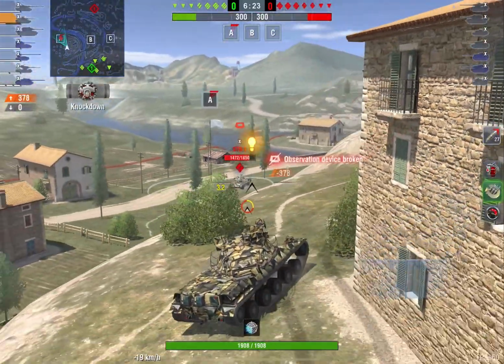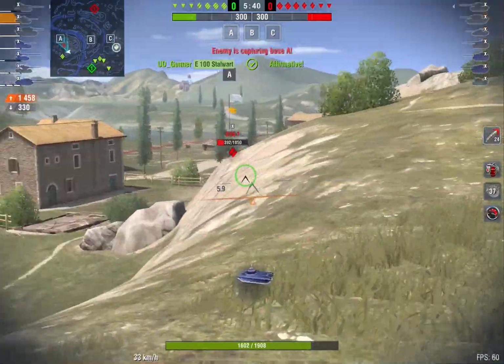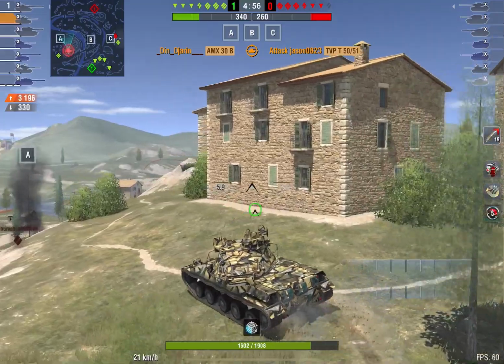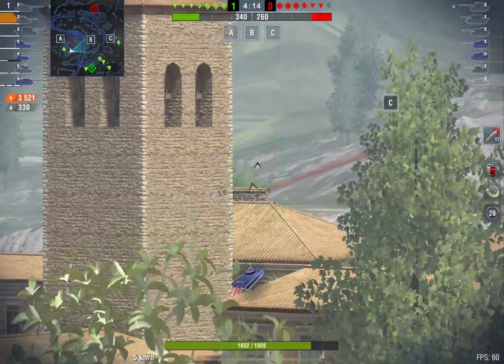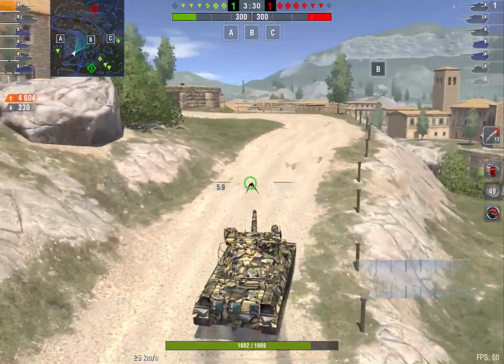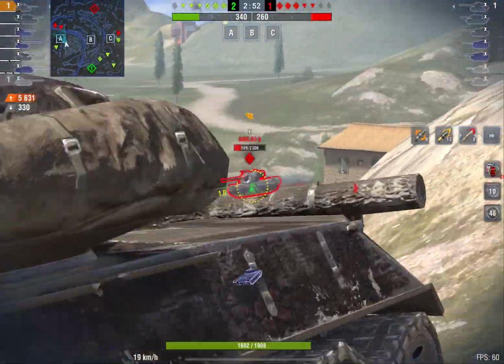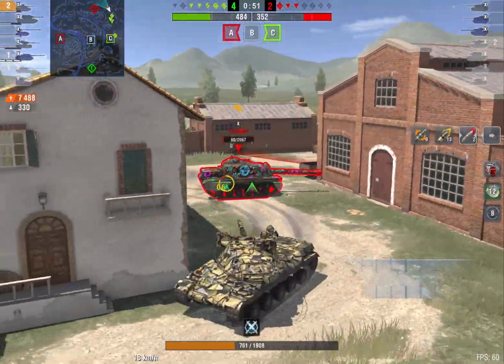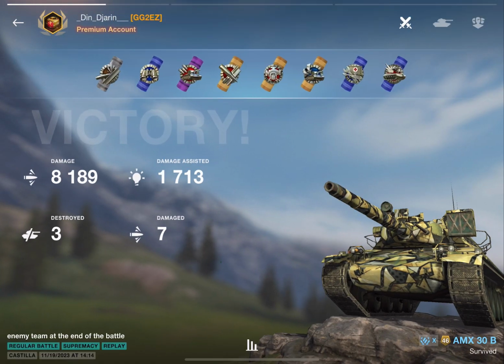THIS TANK IS CRAZY STRONG IN UPDATE 10.3!!!